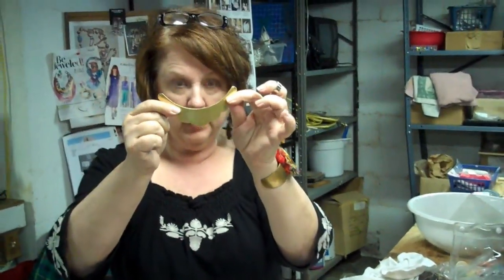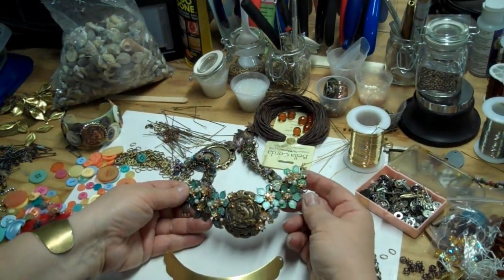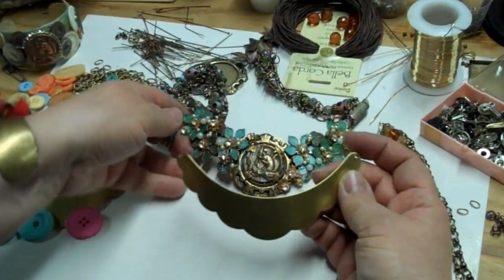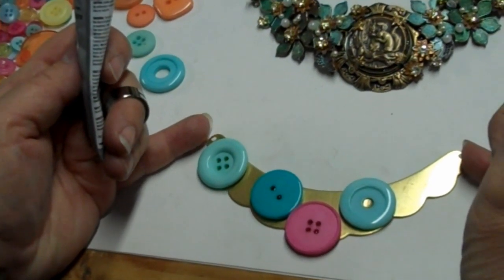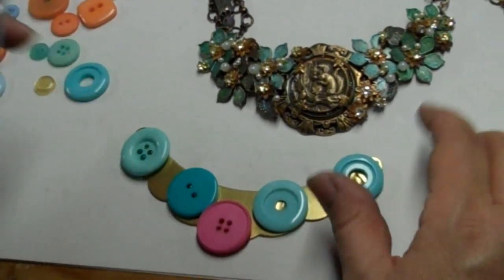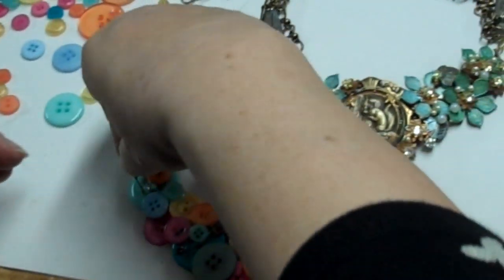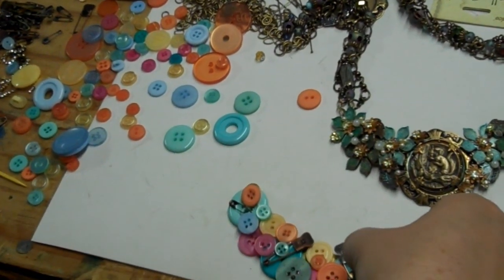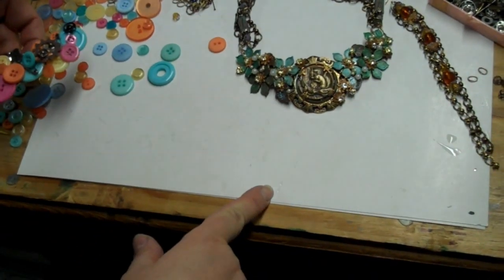Collage Jewelry Made Even Simpler/Rudimentary Gypsy Beading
First, let's talk about collage jewelry fear and how to get over it! as B'sue forges ahead and shows you a simple design on a crescent blank. She will demonstrate the concepts of balance and embellishment while stressing the proper use of glue and the ease of making this sort of jewelry. Collage jewelry can be complex but it truly begins simply. ANYONE CAN DO IT. Showy and dramatic designs can be achieved with just a bit of practice. ALSO DEMONSTRATED. just a tad bit about what gypsy beading (some refer to this as link or rosary chain-style beading) is, and how to combine beaded links with chain for unusual effects. We carry 3600 different products for mixed media design of all sorts and everything you need to get started collaging and gypsy beading. we appreciate your patronage and your visits! ALSO: B'sue is havin a destash drawing, listen to the video and send your essays THROUGH THE B'SUE BOUTIQUES WEBSITE (just click contact us where you can write your entry in an email). Only essay entries sent this way will qualify for the drawing, and they must be received by May 25, 2011. If you miss out this time because you didn't see this video before the deadline. well hey! We will have another drawing sometime again.